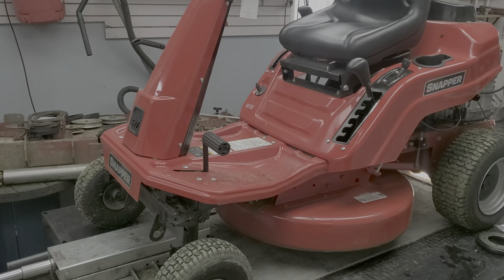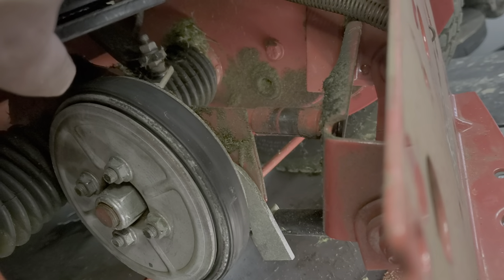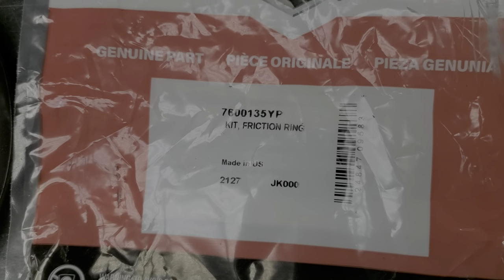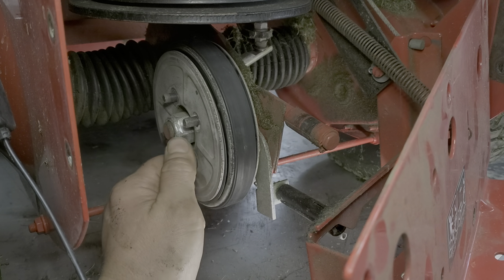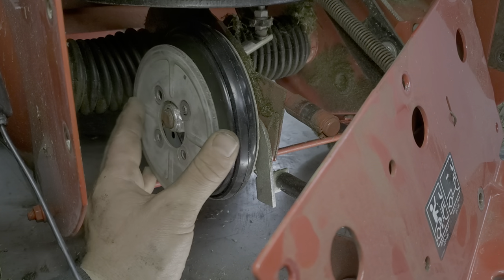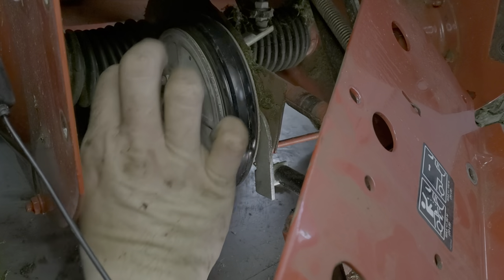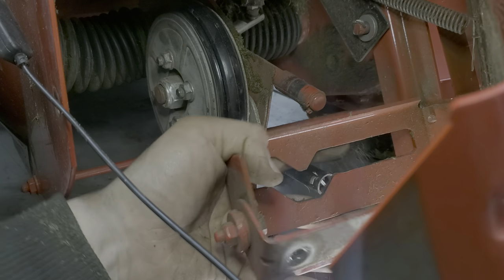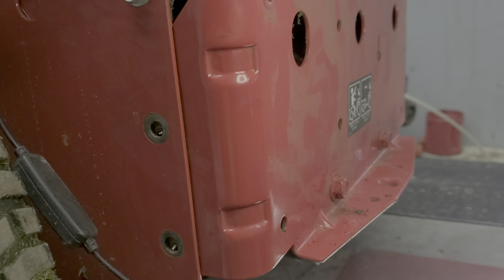Snapper RE110 Won't Go Into Reverse Won't Drive Friction Disk Diagnosis and Replacement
We diagnose and replace the friction disk on a Snapper RE110 Rear engine riding mower that will not go into reverse.

This drive disk has other symptoms that may include stopping on hills or smell of burning rubber, slow to get up to speed.

Briggs and Stratton Friction Ring Part # 7600135YP